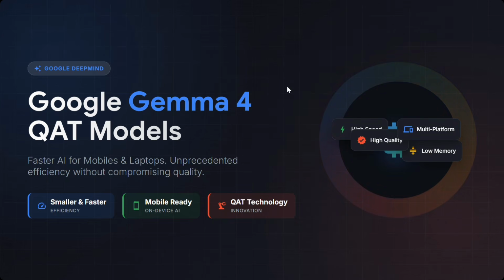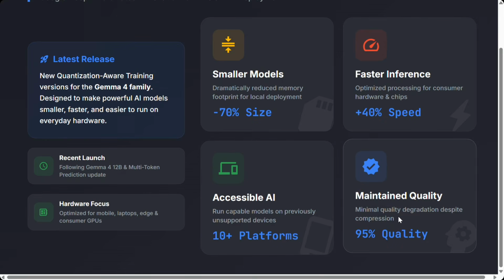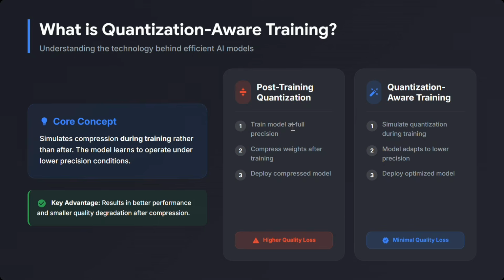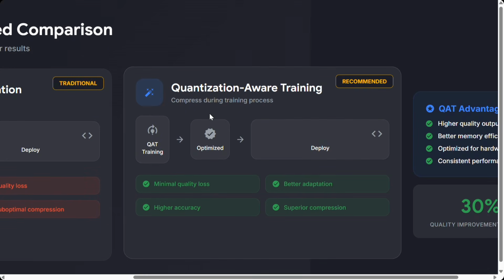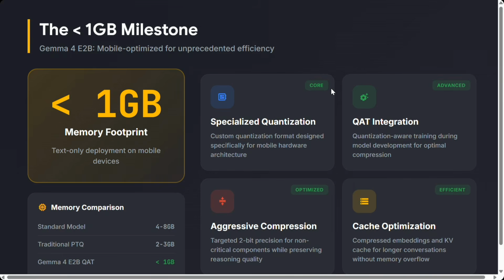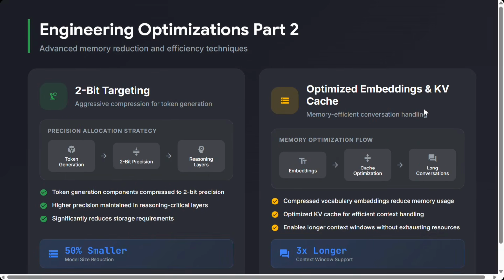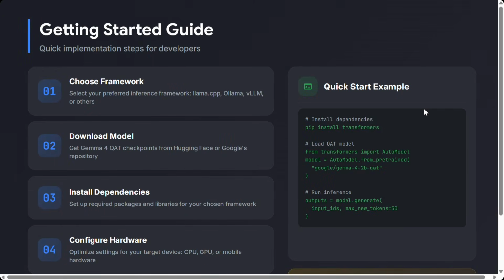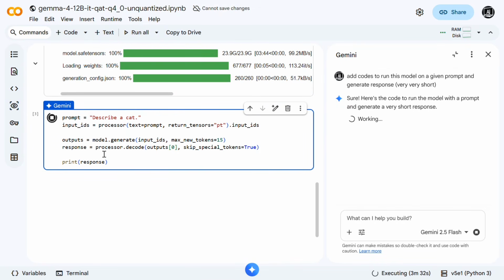Google Gemma4 QAT models : 70% smaller, 40% faster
How to use Gemma4 QAT models for free ?